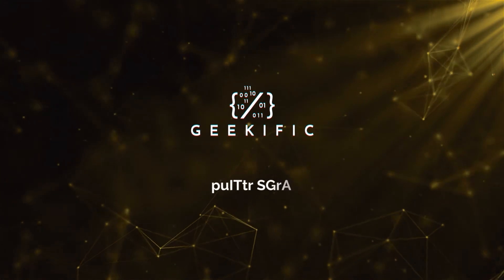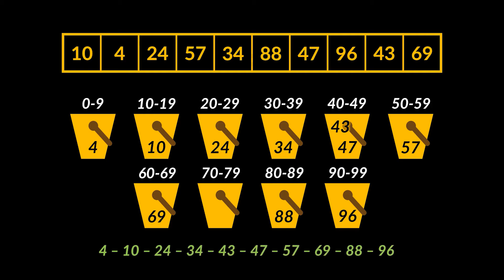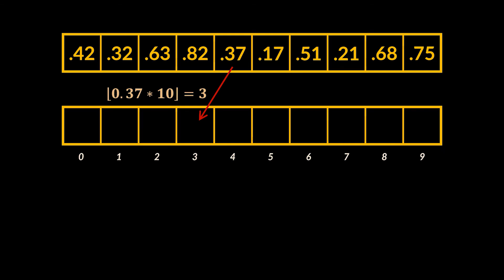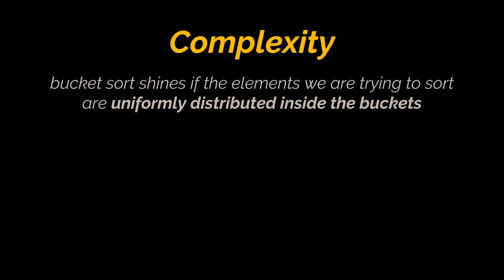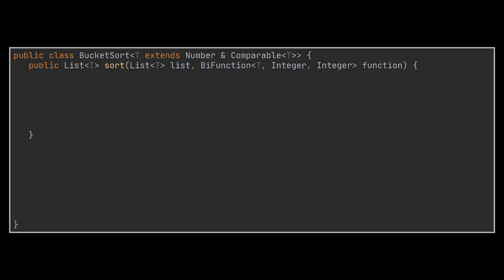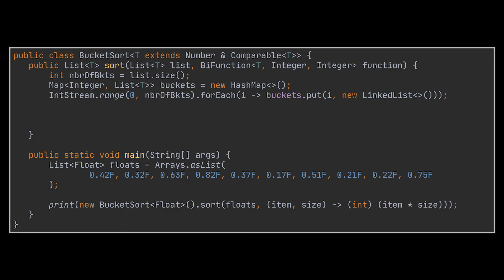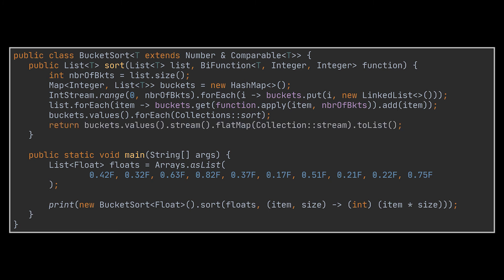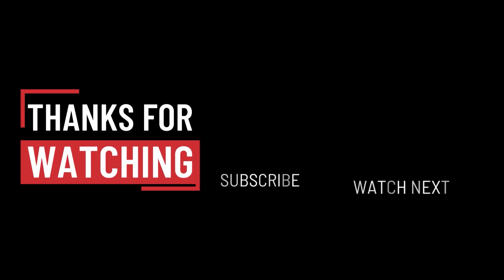Bucket Sort Explained and Implemented with Examples in Java | Sorting Algorithms | Geekific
It’s been a while since we updated this series; so, I figured it’s time to add to it a couple sorting algorithms; and today, we are going to start with something easy yet very useful for academic purposes. In this video, we explain, detail and implement the bucket sort algorithm.

Timestamps:
00:00 Introduction
00:23 Sorting an array using Bucket Sort!
03:28 Bucket Sort Implementation and Testing
06:12 Thanks for Watching!